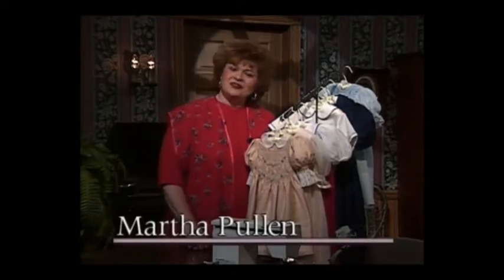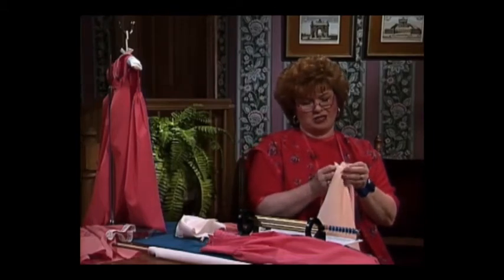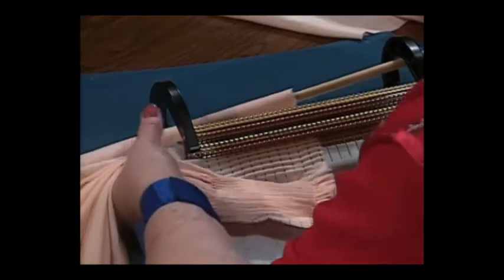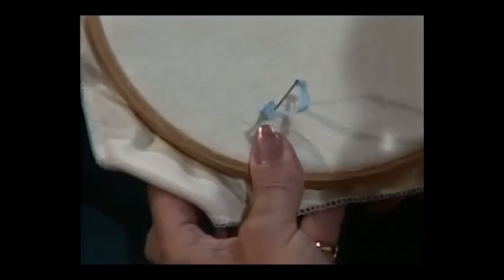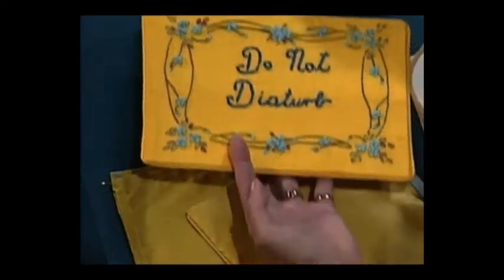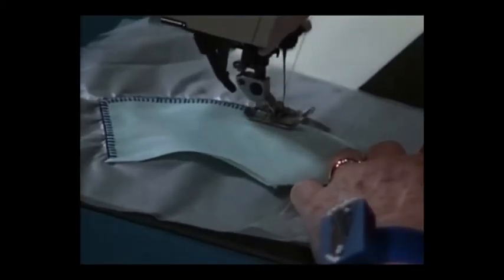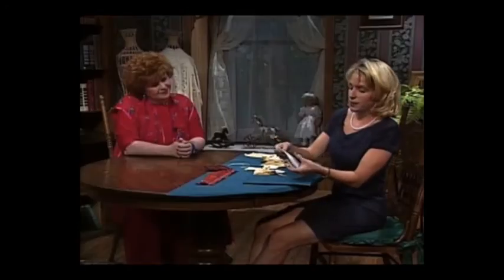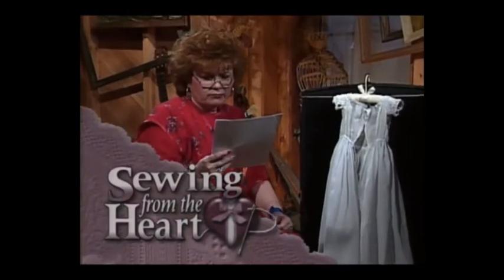Martha's Sewing Room: Using a Smocking Pleater (904)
On this episode of "Martha's Sewing Room," pleating fabric for smocking is demonstrated using a smocking pleater. Additional projects include a "Do Not Disturb" sign embellished with forget-me-not silk ribbon stitches, a hidden needle case, an antique technique - blanket stitch edging, and vintage clothing. Episode Number: 904

Time stamps:
00:00 - Intro
00:26 - Welcome
02:19 - Technique: Pleating for Smocking
08:16 - Silk Ribbon Embroidery: Forget-Me-Nots
13:45 - Antique Techniques: Blanket Stitch Edging
17:37 - Craft Idea: Hidden Needle Case
20:53 - Grandmother's Trunk
23:08 - Credits